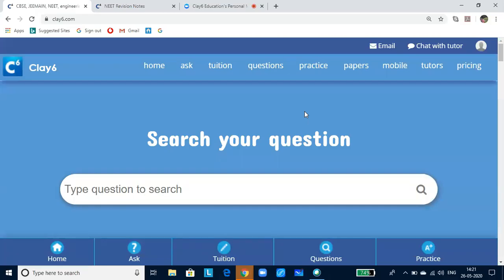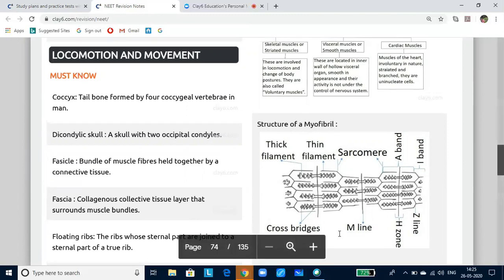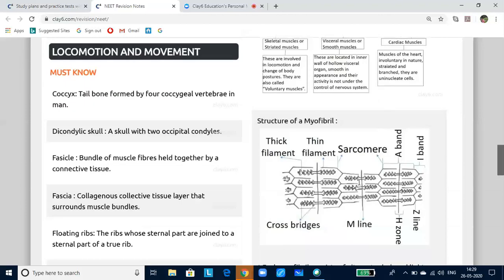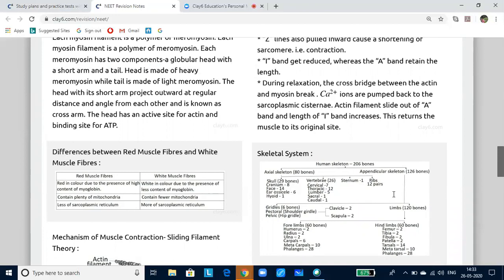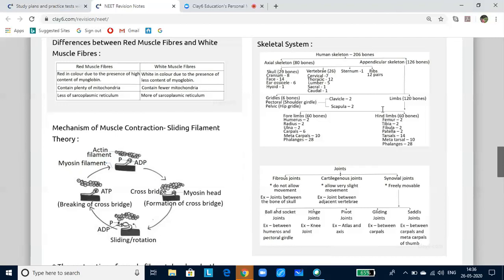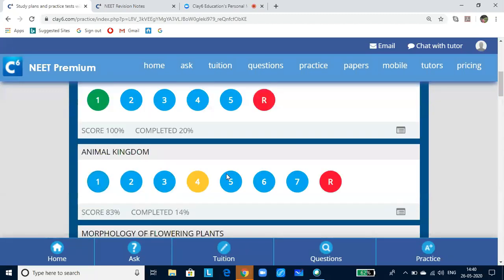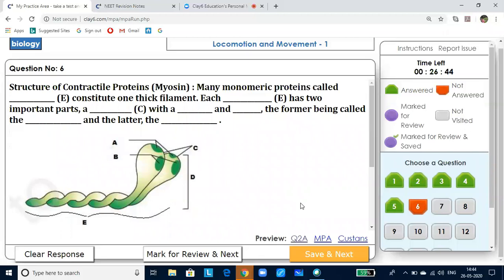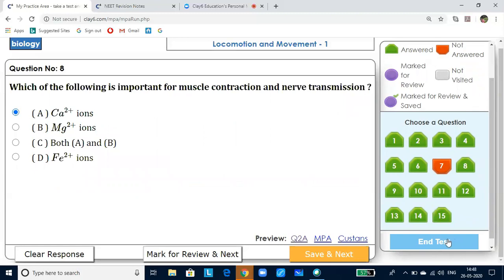NEET - Biology - Locomotion & Movement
This video is part of a crash course for the NEET exam. This covers Locomotion & Movement line chapter in Biology.